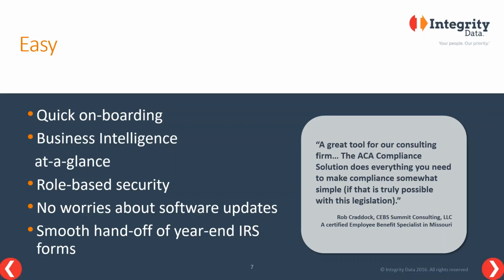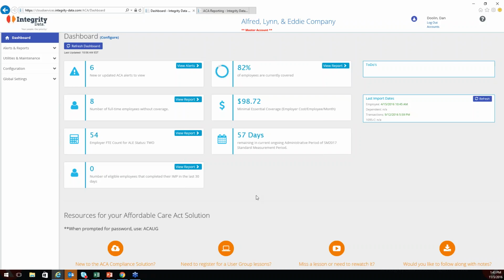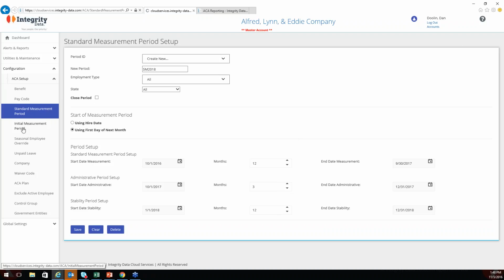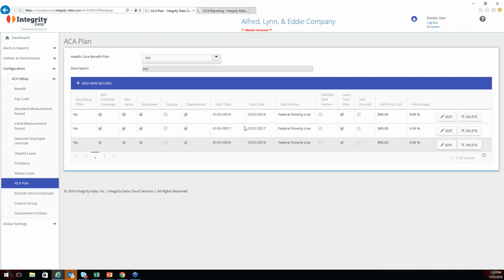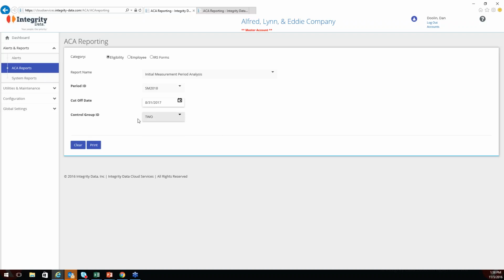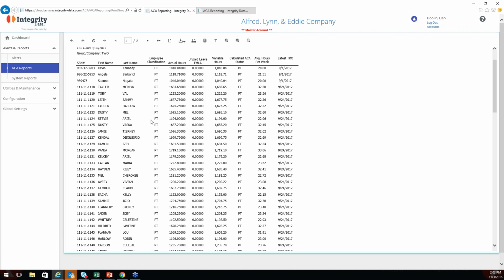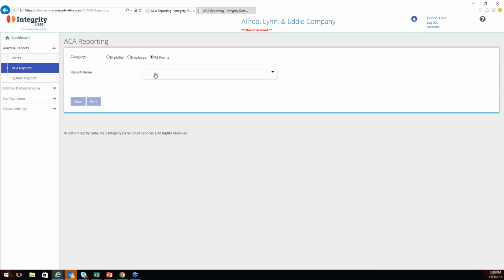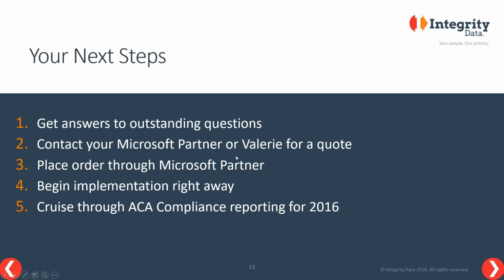Affordable Care Act - Great Pains No More! Presented by Plumbline and Integrity Data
Learn more about the Integrity Data's Affordable Care Act Solution for Microsoft Dynamics SL